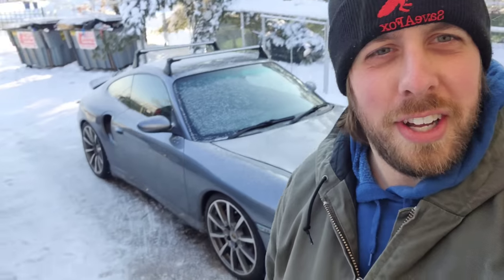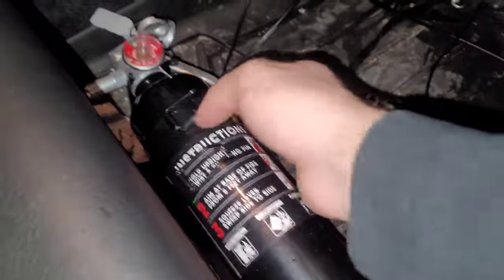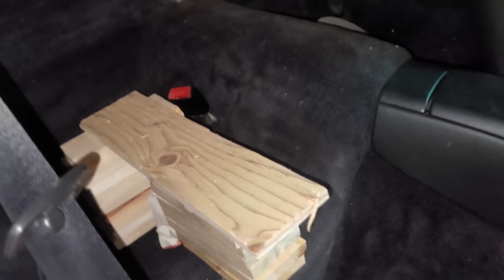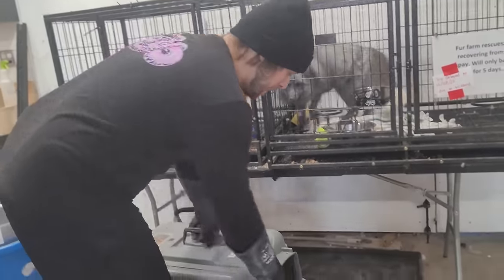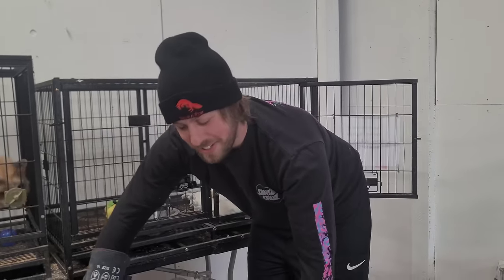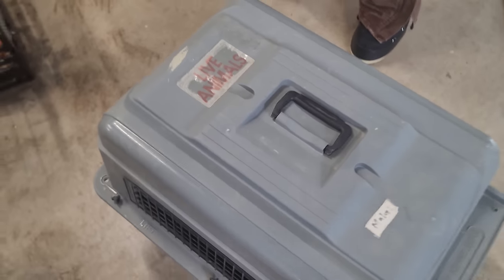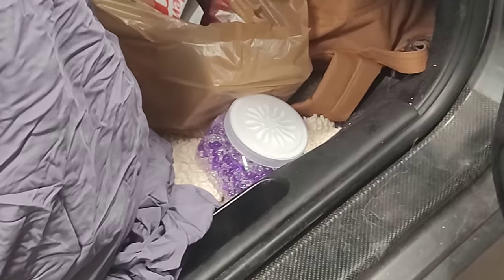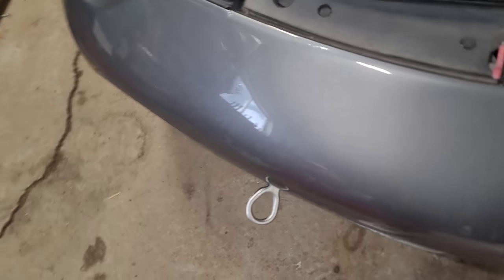Transporting rescued foxes in style!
Ethan decides to do something...unconventional.